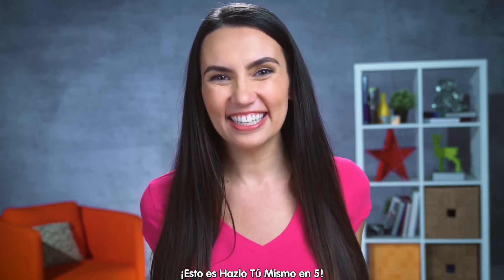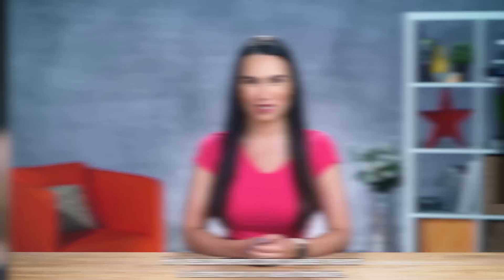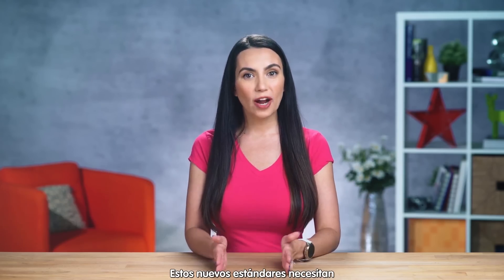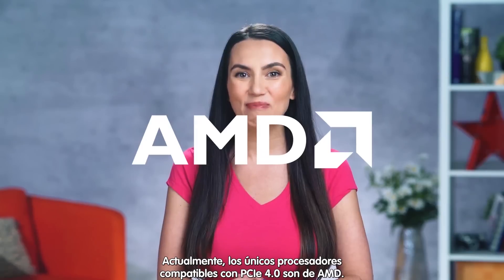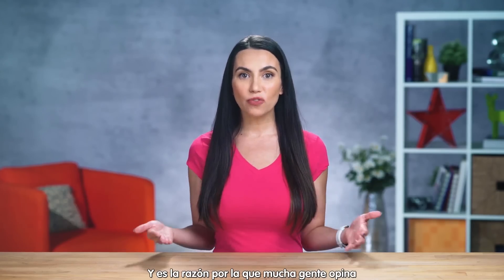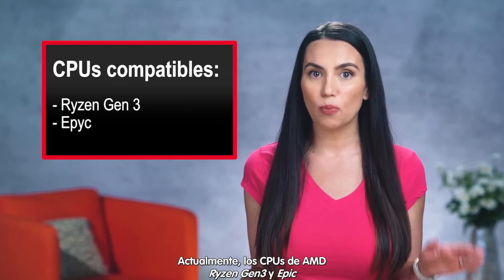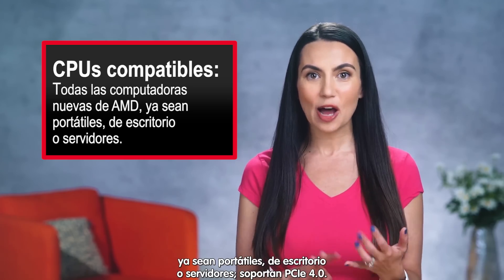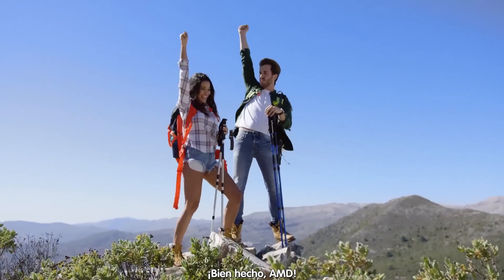¿Qué es PCIe Gen 4, cómo funciona y por qué deberías tenerla? - DiY in 5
PCIe Gen 4 es una tecnología que lleva unos cuantos años cocinándose, y finalmente está al alcance de todos. Pero... ¿Qué es PCIe Gen 4 para empezar? ¿Cómo se come y cómo funciona? Y más importante aún, ¿por qué deberías tenerla en tu equipo? Este es el tema a resolver en el DiY in 5 de esta ocasión.